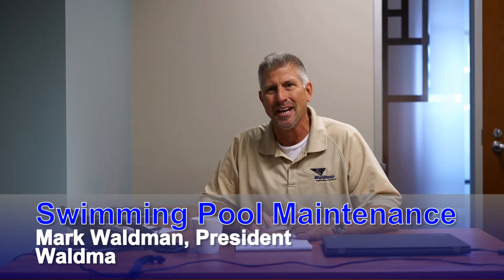Commercial Swimming Pool Maintenance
President of Waldman Engineering Consultants, Mark Waldman, breaks down the ways you can maintain your pool this offseason.